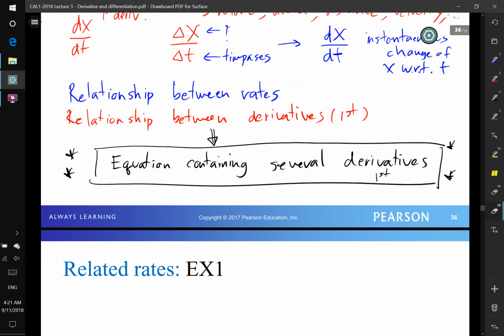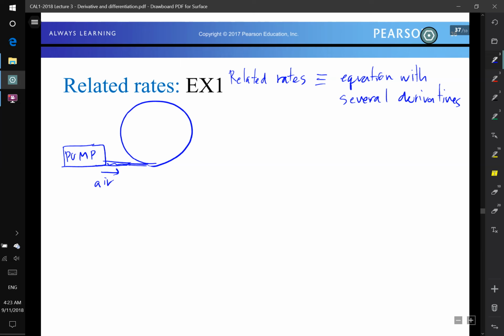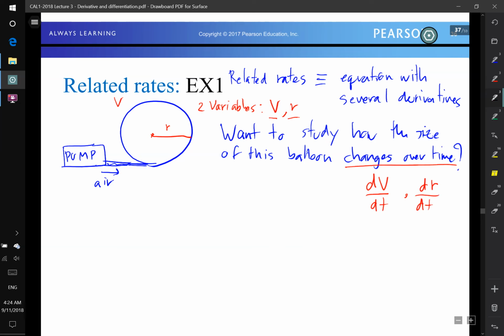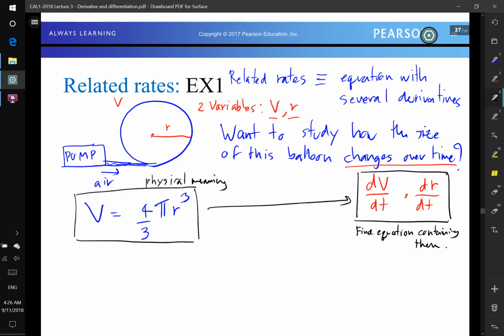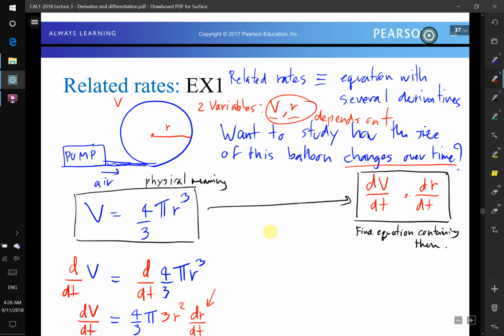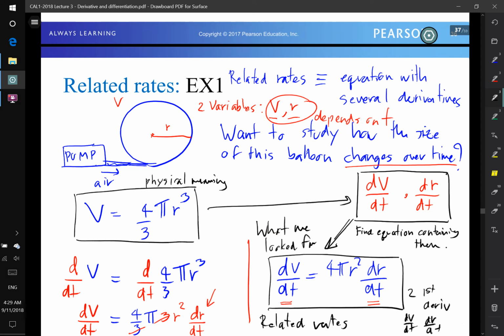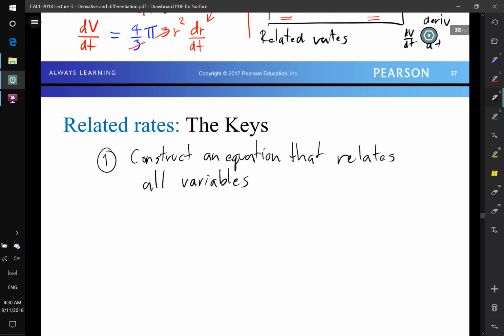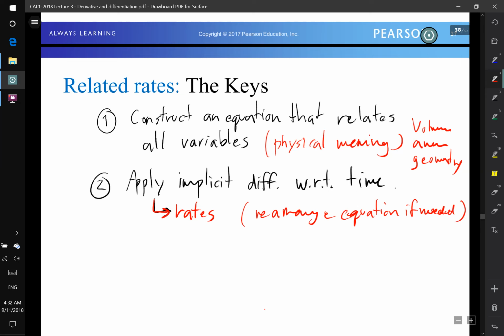Related rates 2 of 4